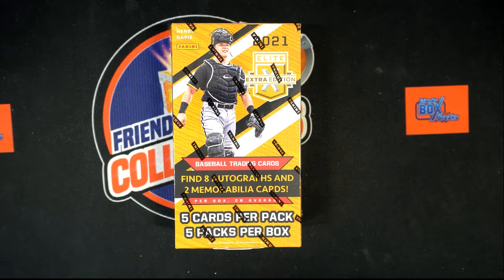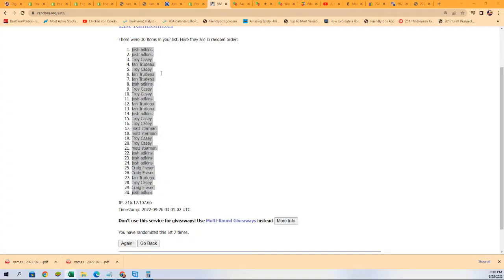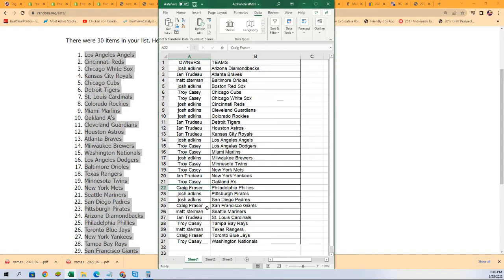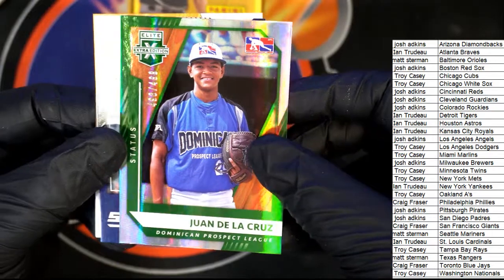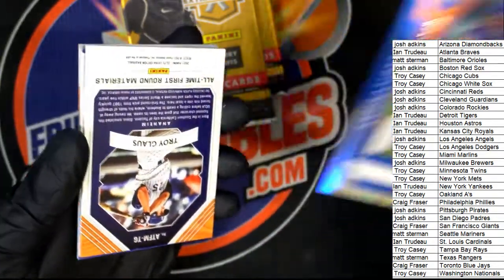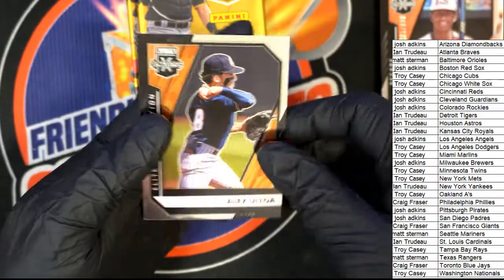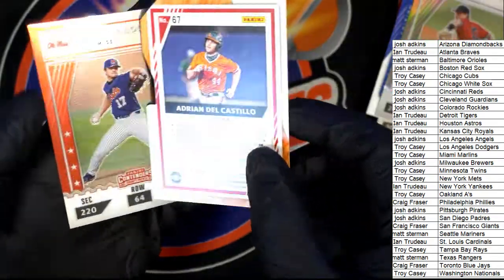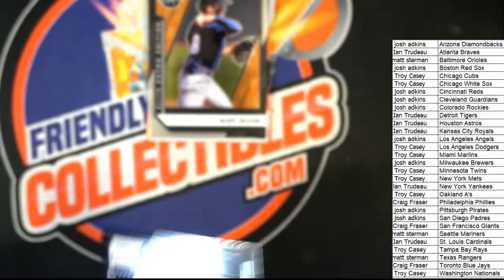2021 PANINI ELITE EXTRA EDITION BASEBALL HOBBY BOX ID 21EEE494